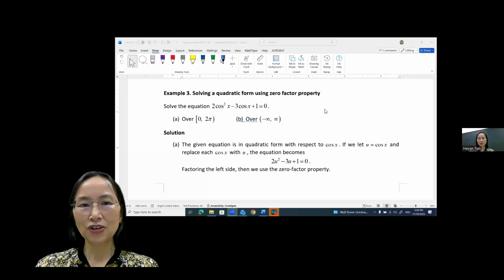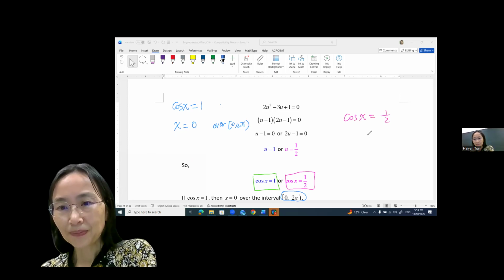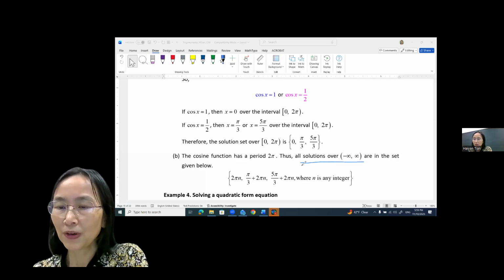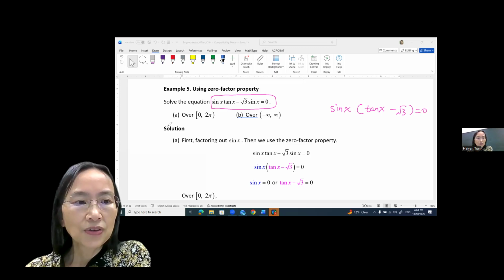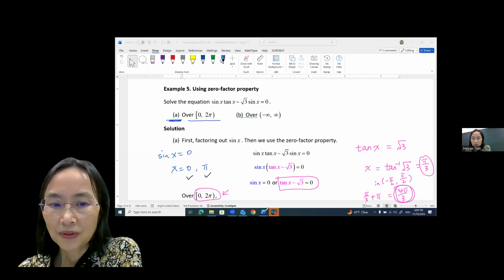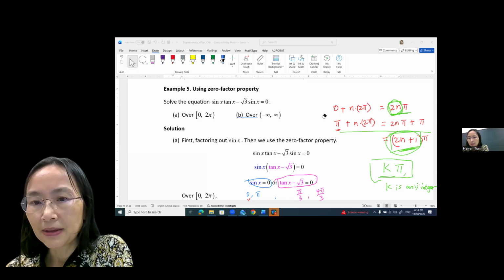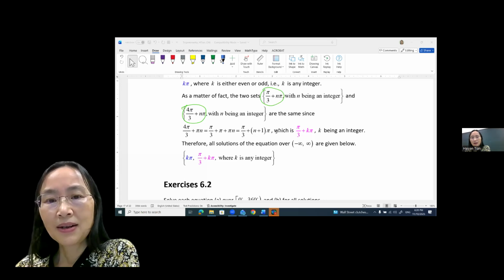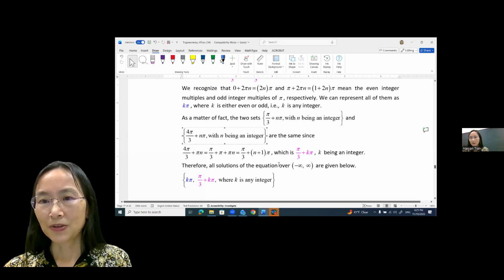Trigonometry - trigonometric equations (part 2)